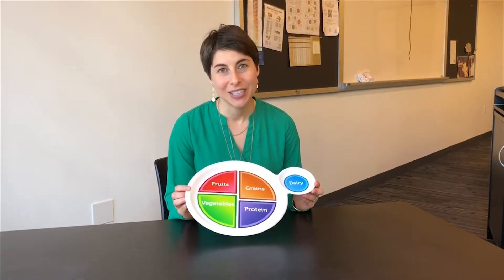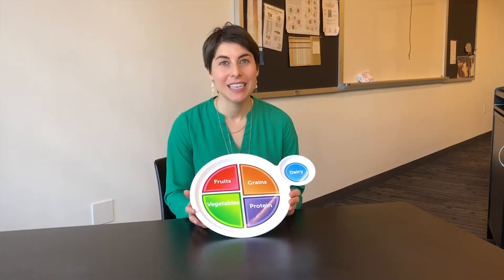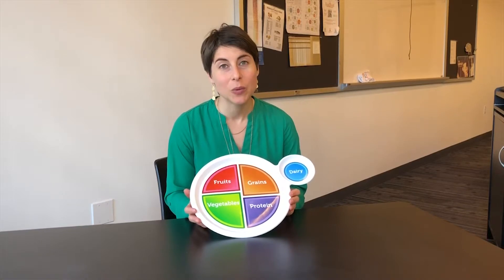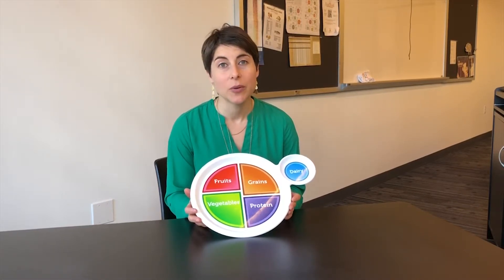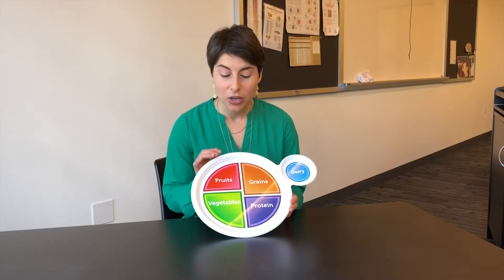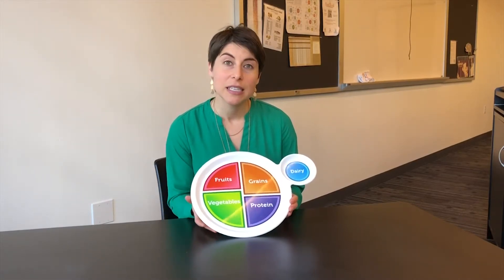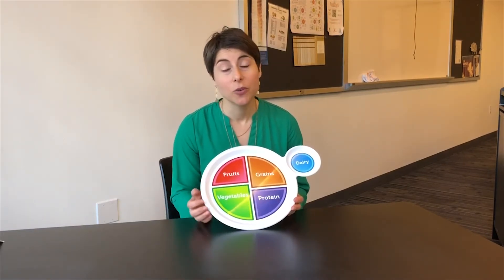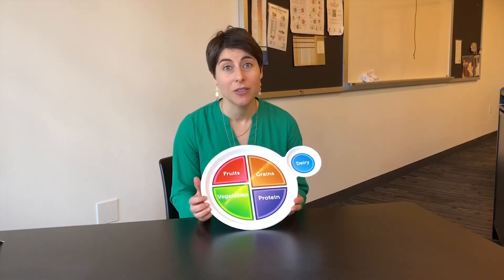Rainbow Nutrition Classes: Eating with Diabetes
Did you know that one third of all people with diabetes don’t know they have it? People with diabetes are twice as likely to develop heart disease, and good control of diabetes significantly reduces the risk of developing complications. Whether you know someone who has diabetes, have been told you are at risk, or simply want to learn more about preventative practices, Anna Gianpetro from Rainbow Nutrition is ready to share all the important facts to help you live your best life while still enjoying a balanced diet.